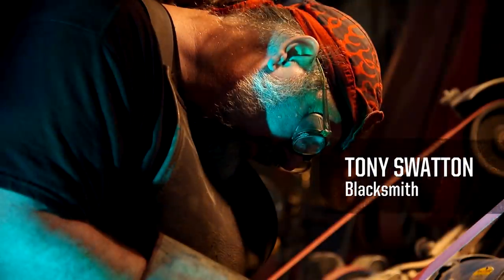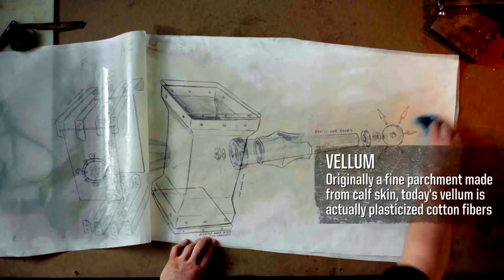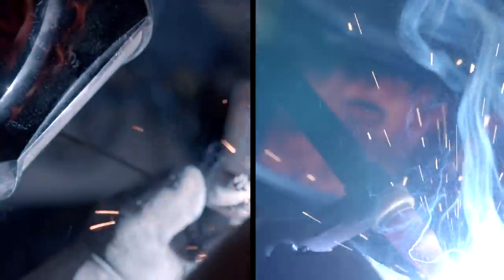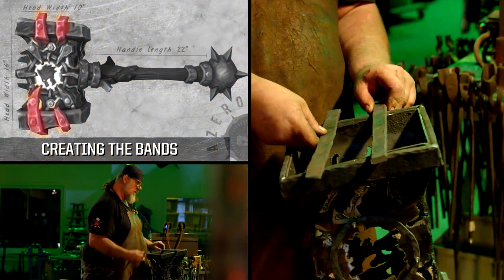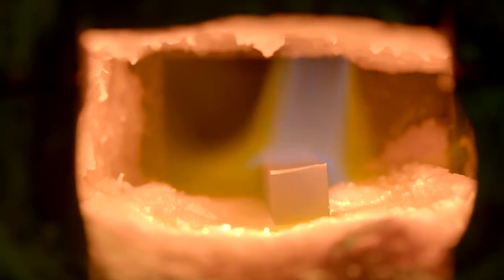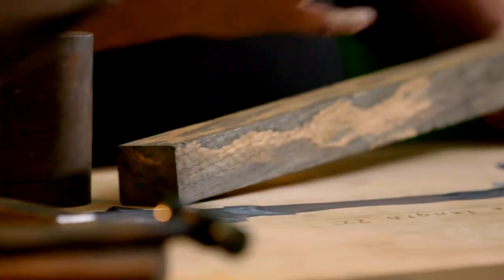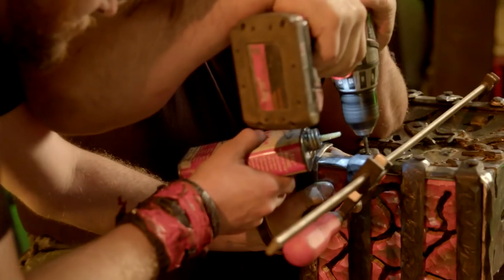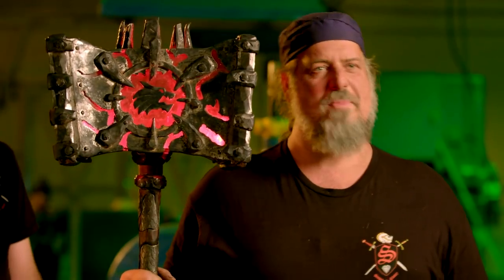Azeroth Armory: Forging Doomhammer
Legendary Hollywood blacksmith Tony Swatton of Sword and Stone ignited the fires of his forge to bring the great Doomhammer to life.

Wield the Doomhammer as an artifact weapon in World of Warcraft: Legion.